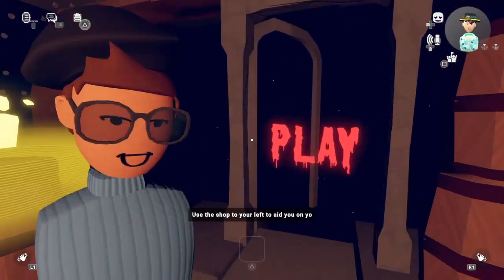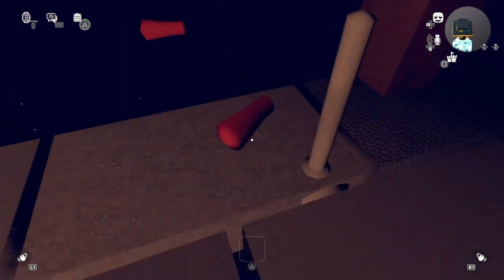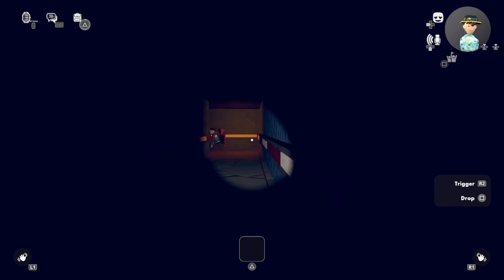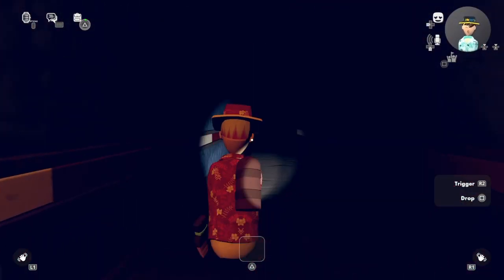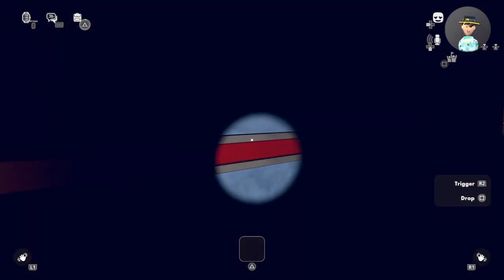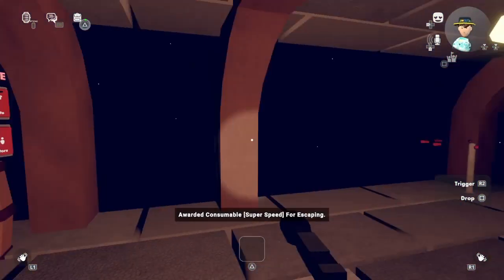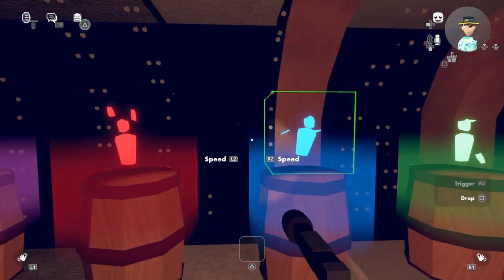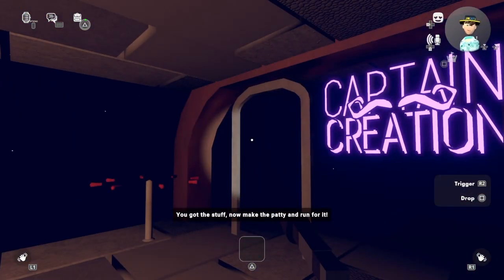dont take the ingredients from spongebob